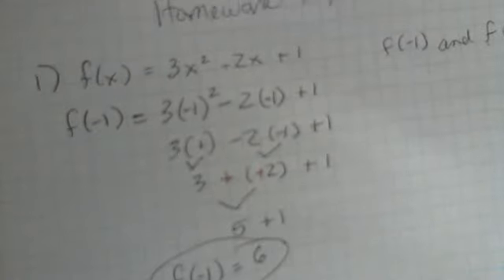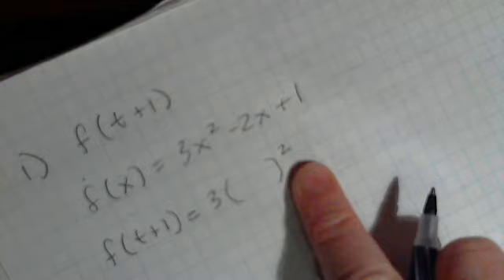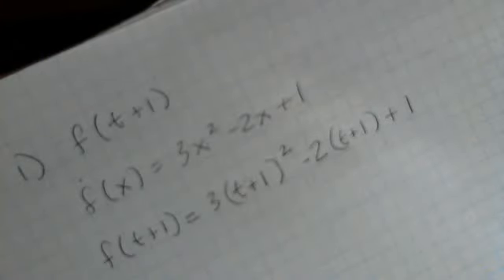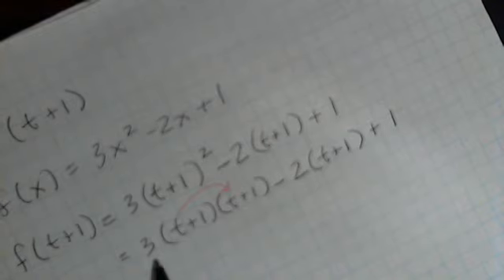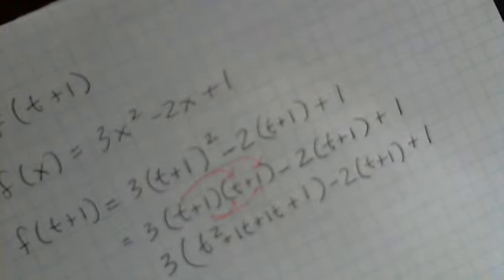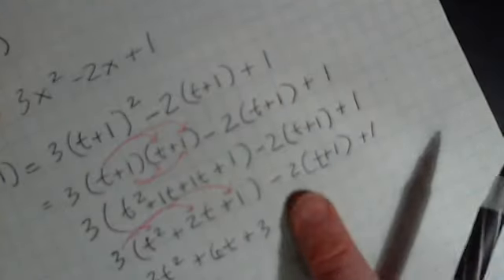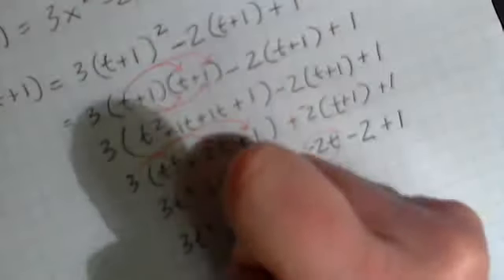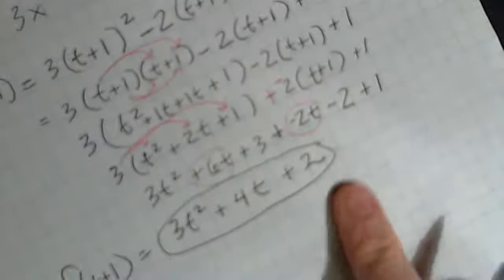Homework #4 prob. 1 (part 2) March 18, 2013 9:40 PM